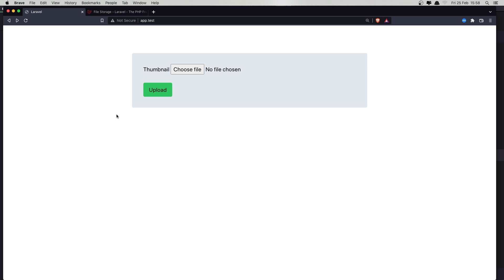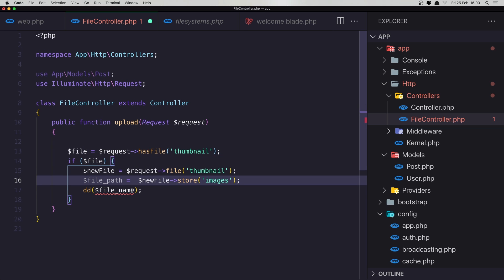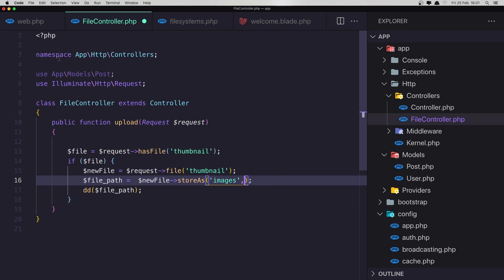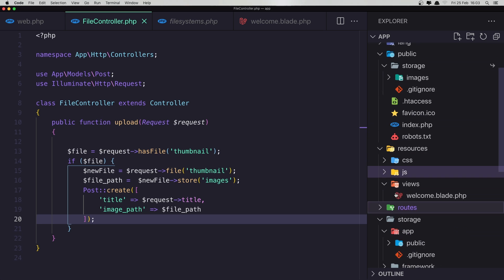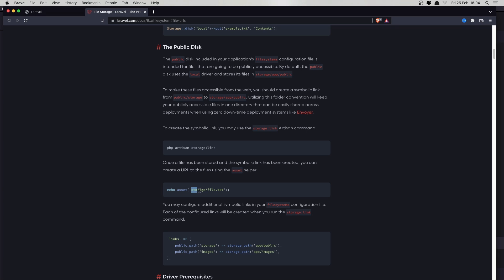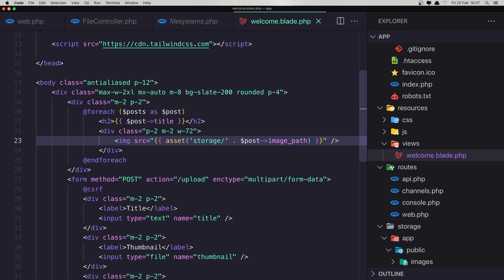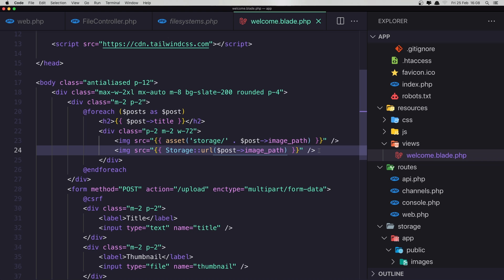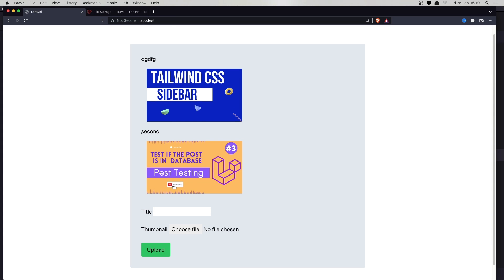How To Upload Images and Store in Database with Laravel | Laravel For Beginners | Laravel 9 Tutorial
In this video, we are going to learn how to upload images with Laravel.